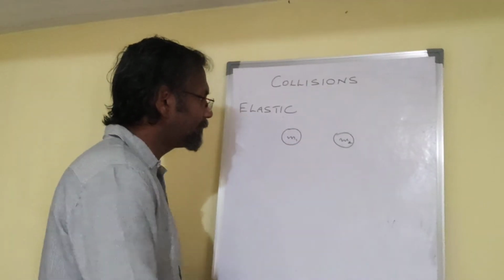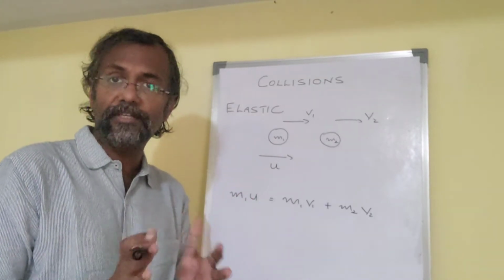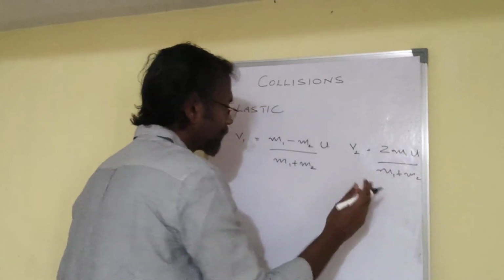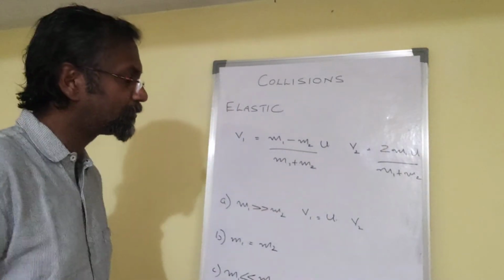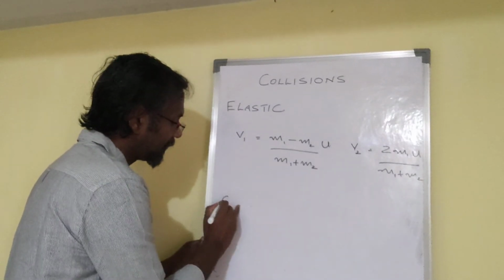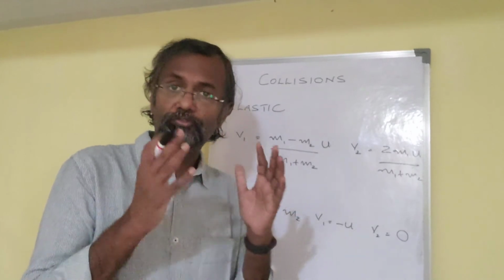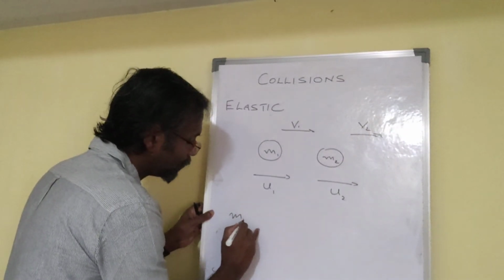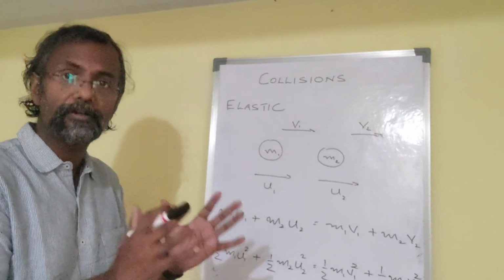Collisions Part 2